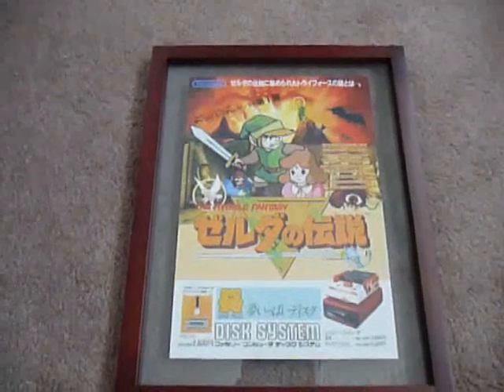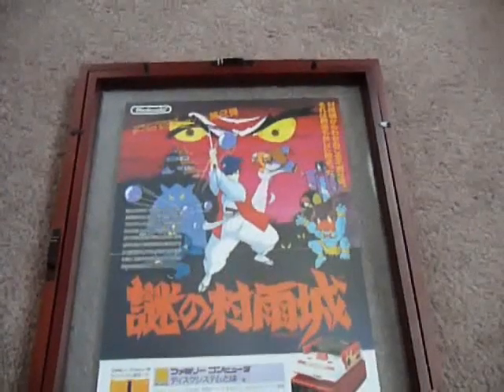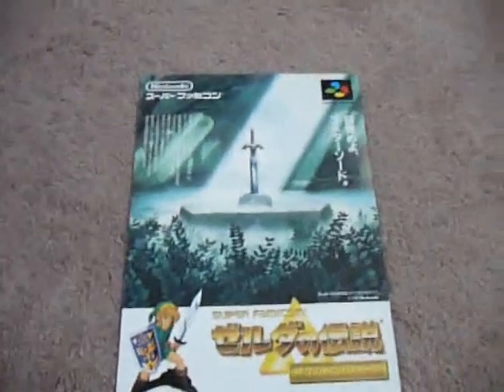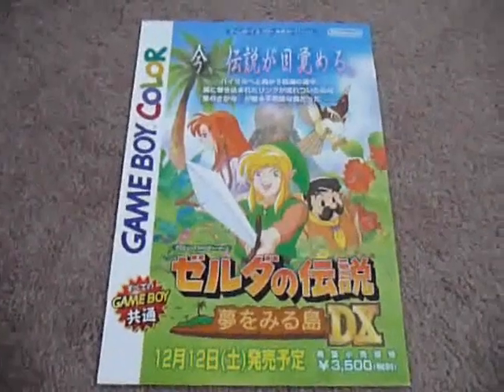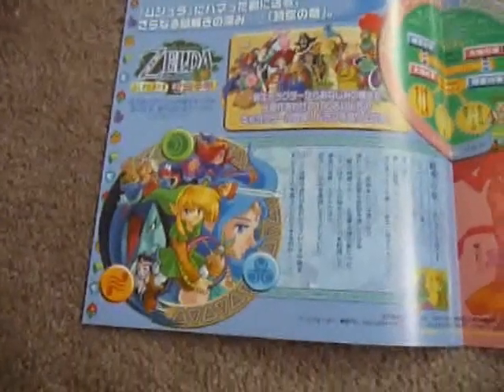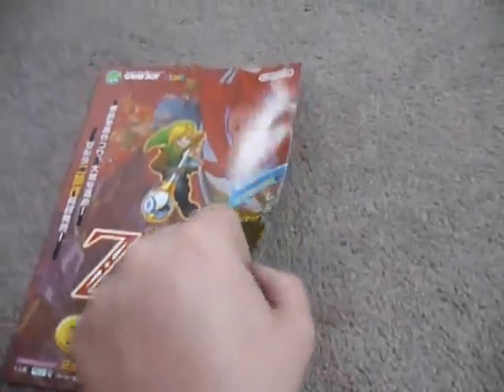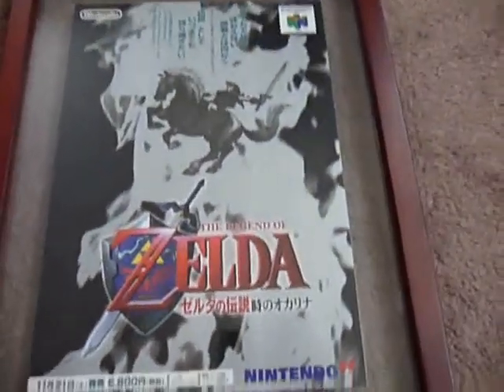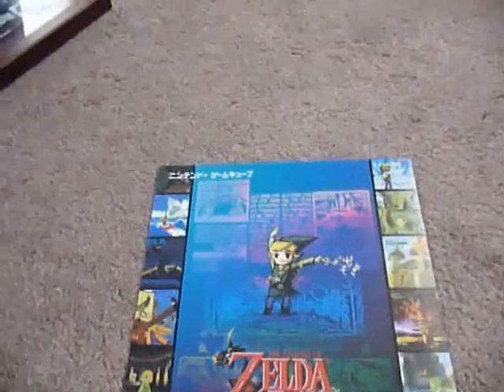Legend of Zelda Handbill Collection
Here's a look at my Zelda Handbill collection Gamester81 style!